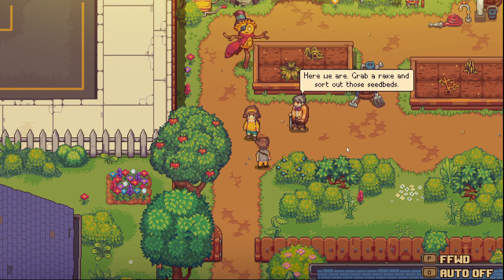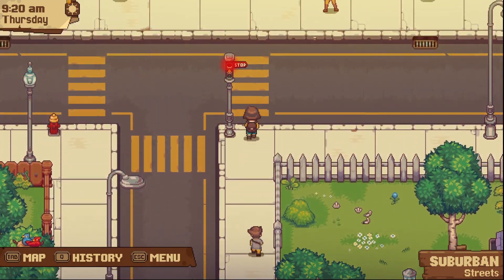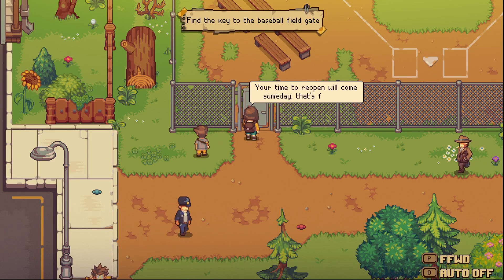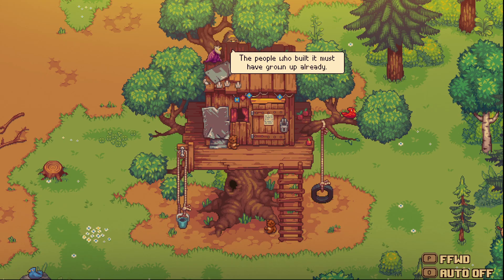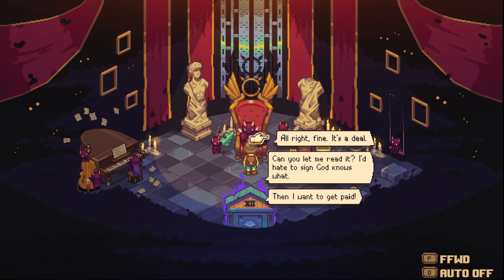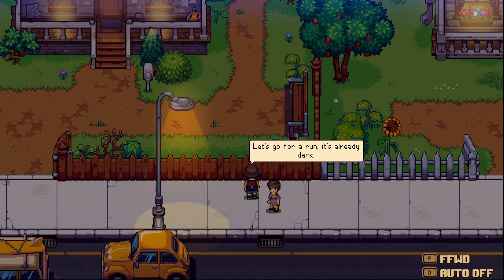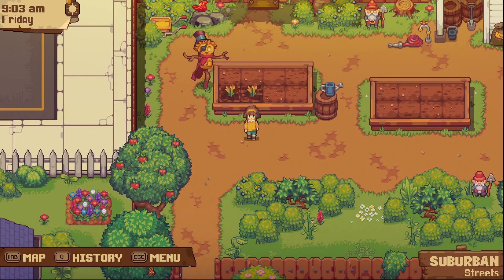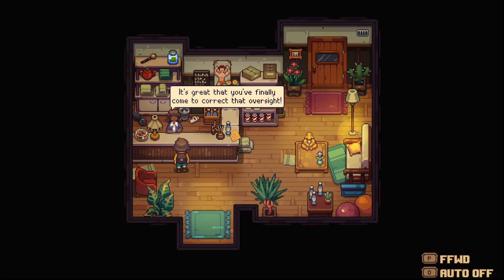Bloomtown A Different Story (Adventure RPG ) Part 2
Today I will be taking a look at Bloomtown A Different Story. Bloomtown: A Different Story is a narrative JRPG mixing turn-based combat, monster taming and social RPG set in a seemingly pleasant 1960s Americana world. Join Emily and her group of friends to save their cozy town from the demonic creatures that live in the hearts of its residents.